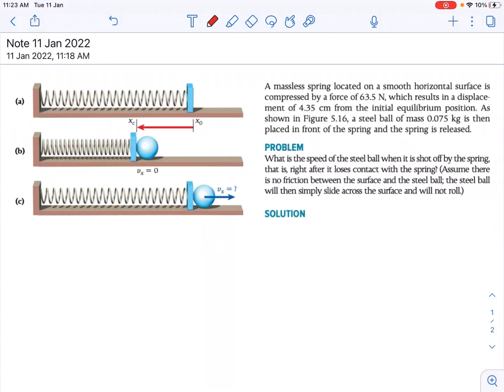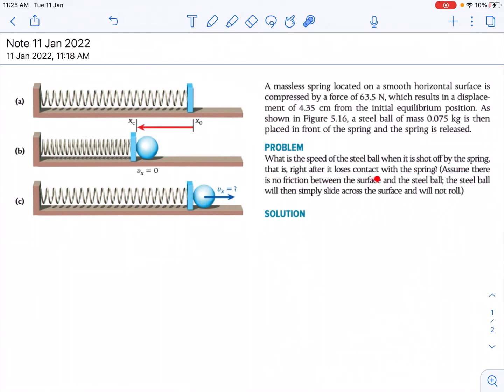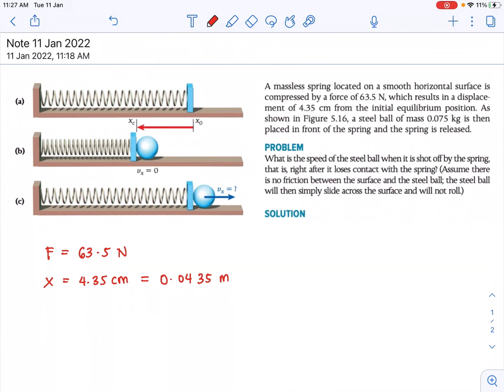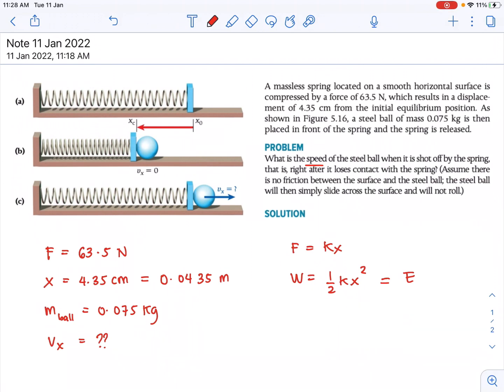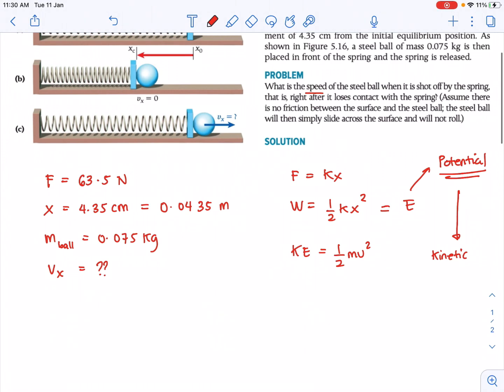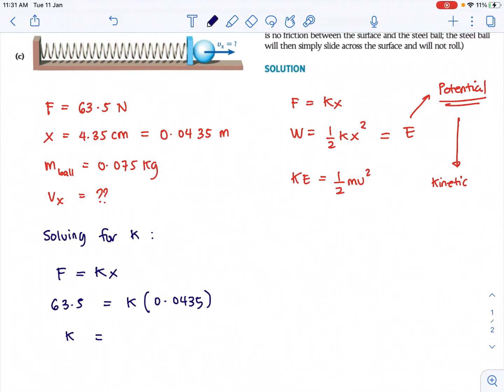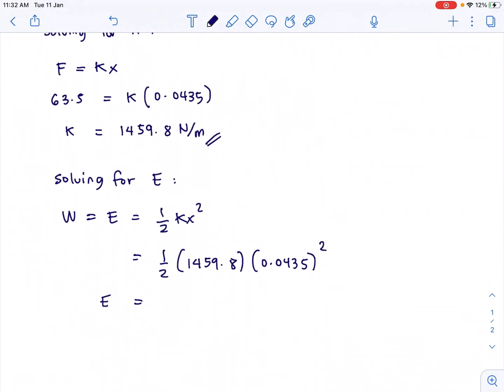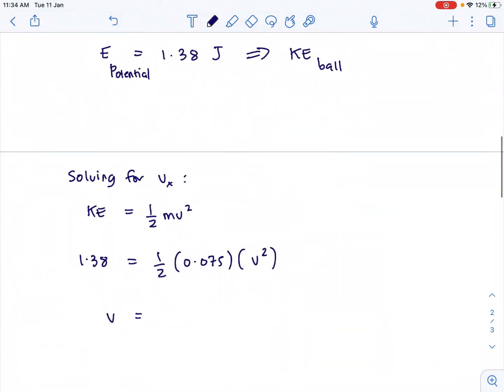Applying work-energy theorem to a situation where spring force is involved